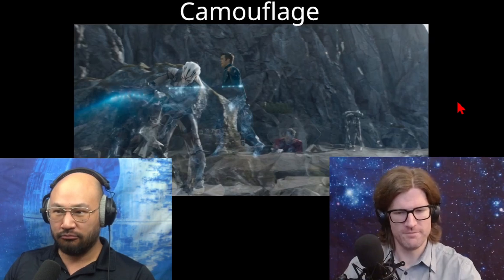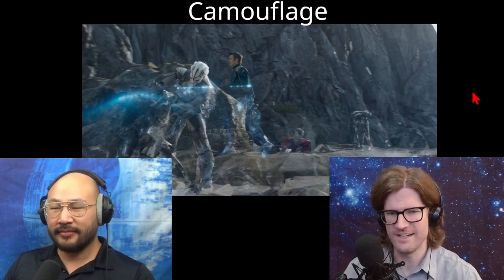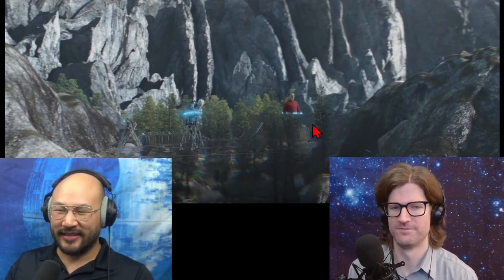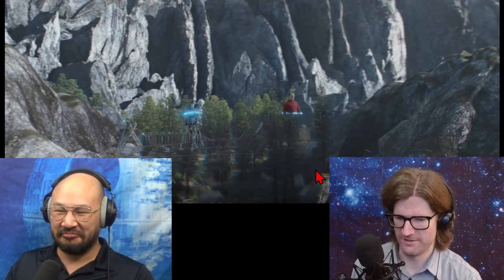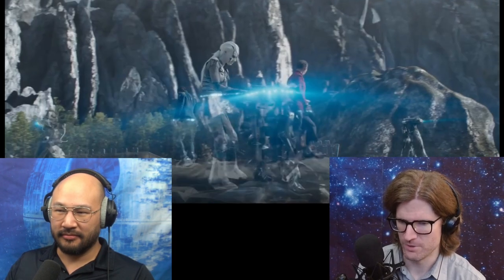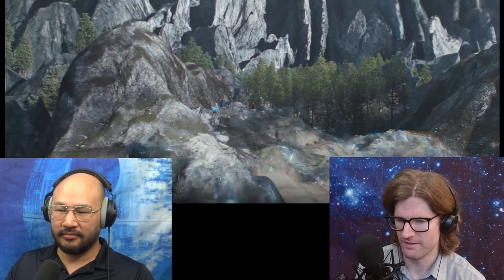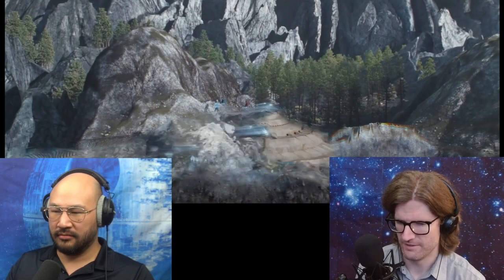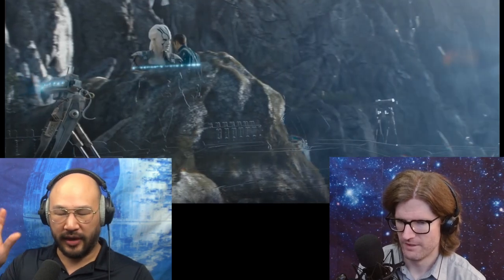Star Trek Beyond | Hologram or Refraction?